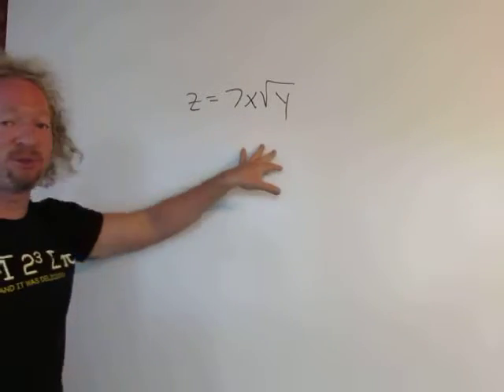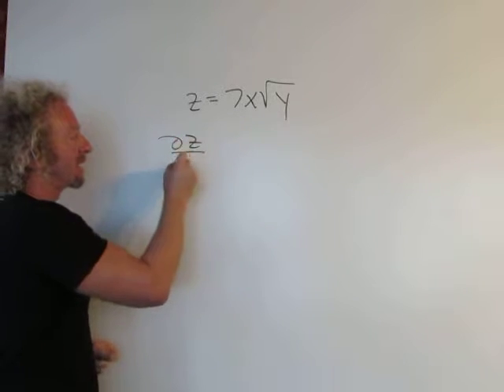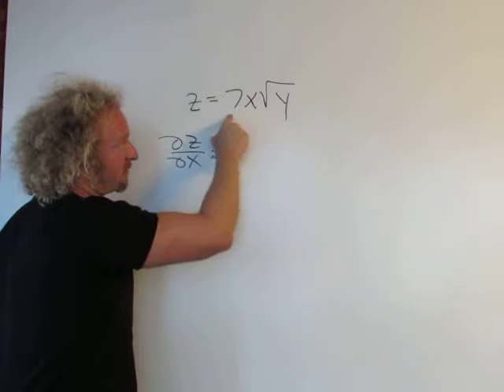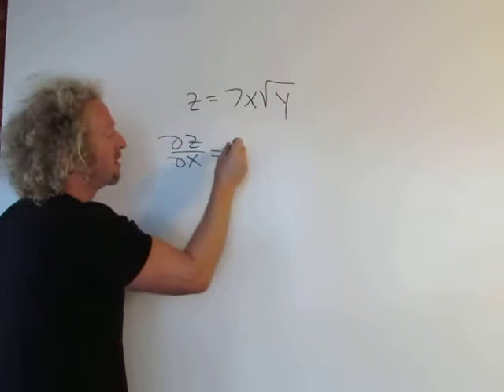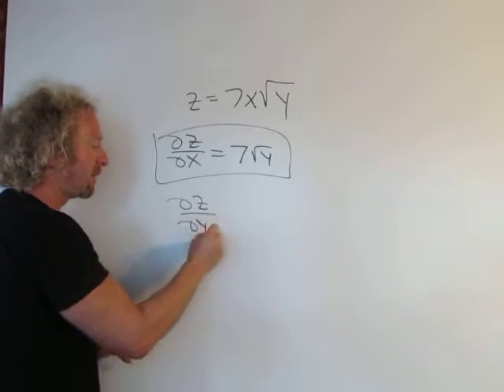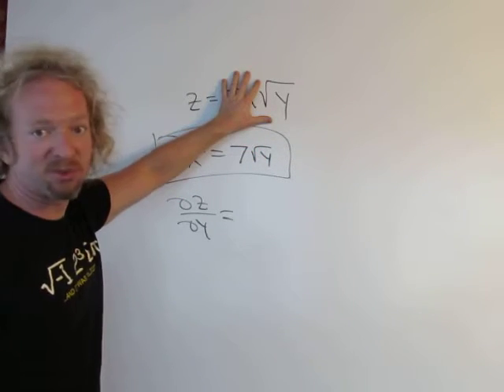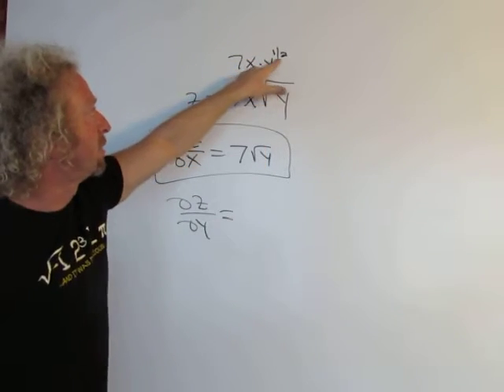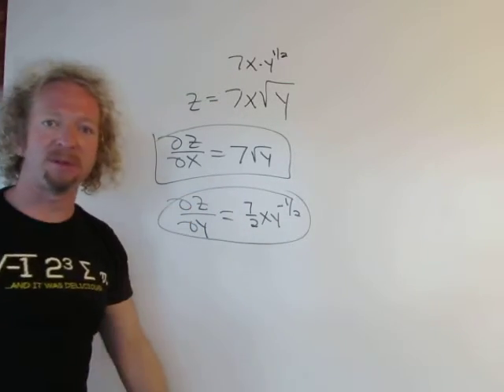Partial Derivatives of z = 7xsqrt(y)